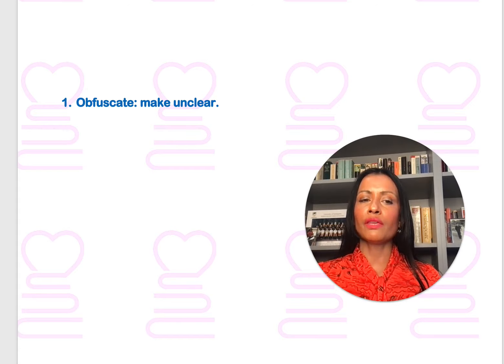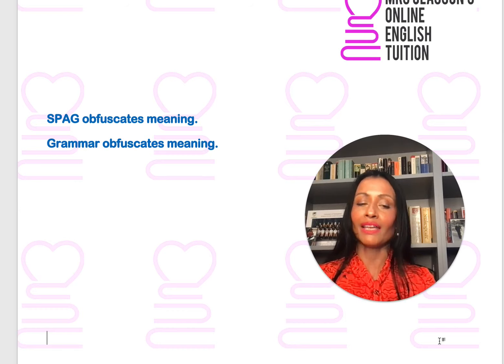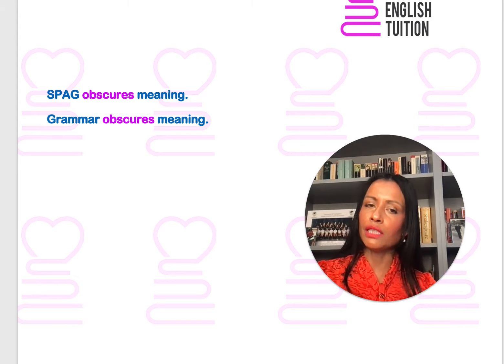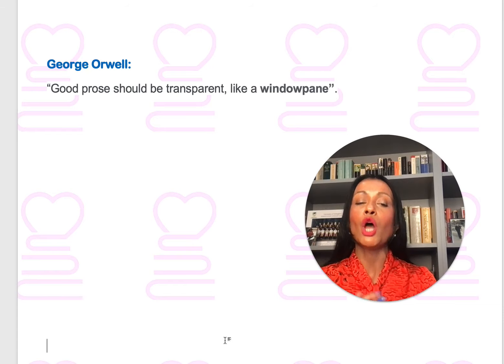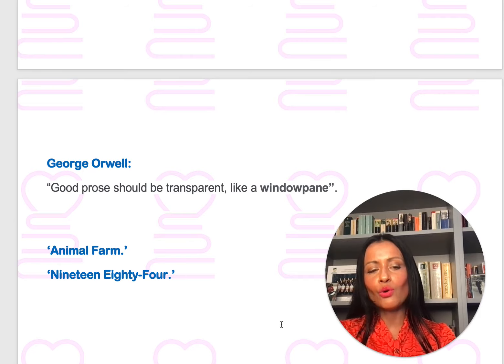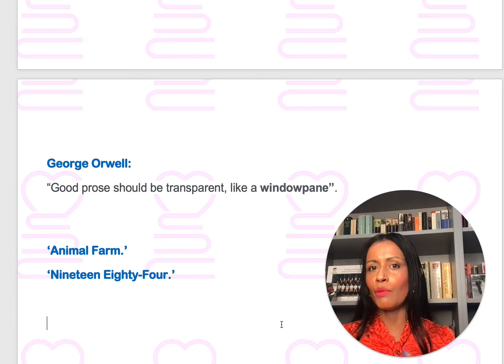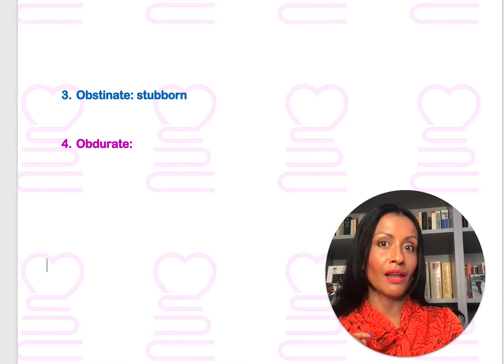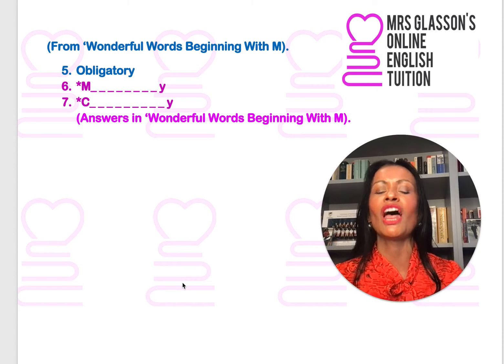Words Beginning With O! Free Vocabulary Lessons. Praised by English examiners!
YOUR child can benefit from my expertise! Outstanding grammar school English teachers make outstanding 11+ English tutors. Makes perfect sense, right?!

Try the FREE lessons first.

1. For Year 4 and 5 live lessons (starting in November) get in touch.

3. Year 5 essential revision (start now!) Take no chances. Finish the 11+ journey with an expert:

4. Mock Tests Read the reviews; watch the videos on YouTube.

Aspire to learn. Inspire to teach.